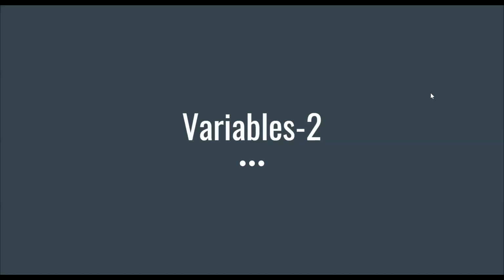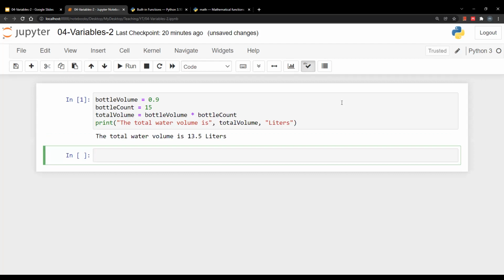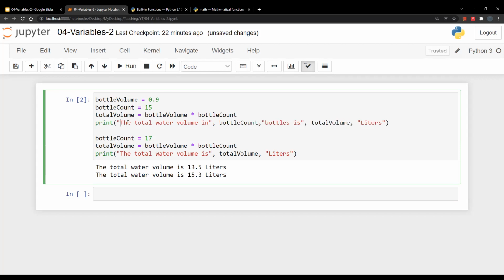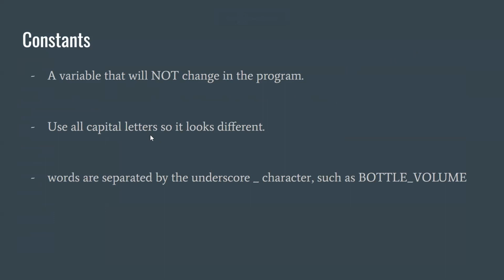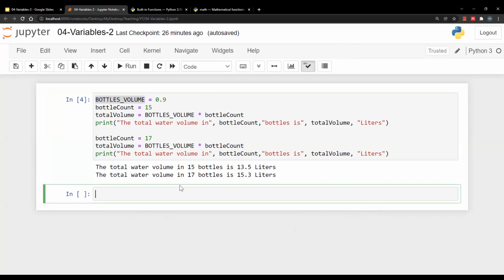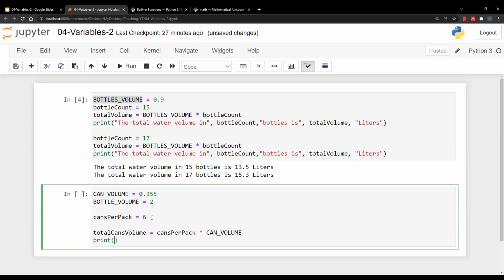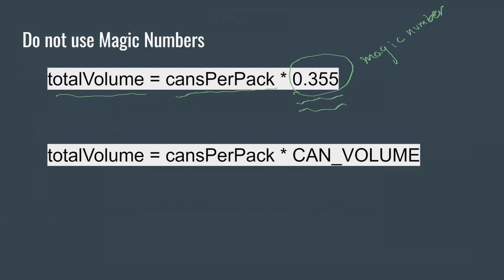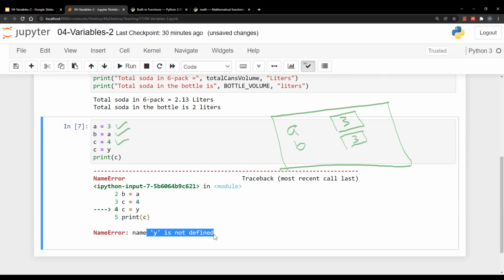Introduction to Programming Using Python: 04: Variables-2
Constants.
Undefined Variables.